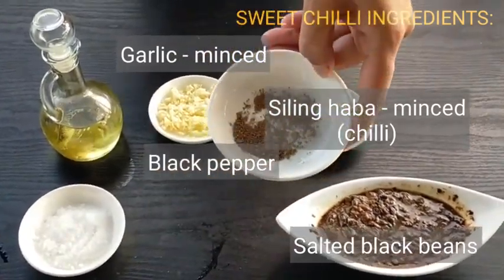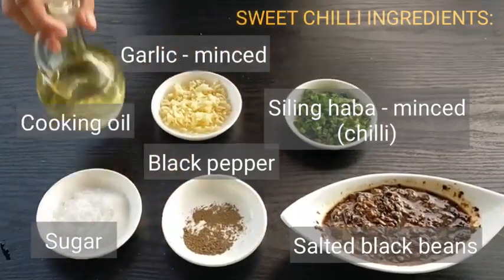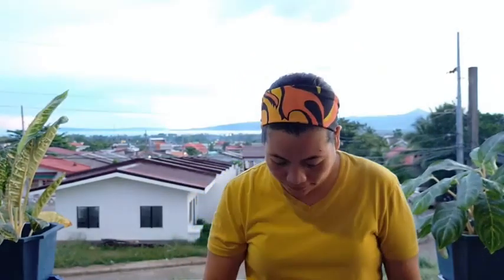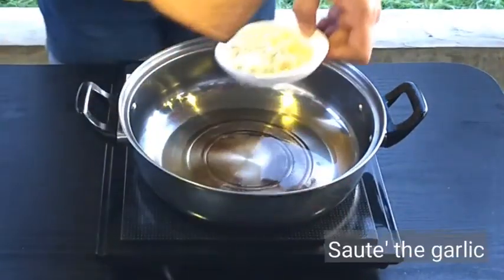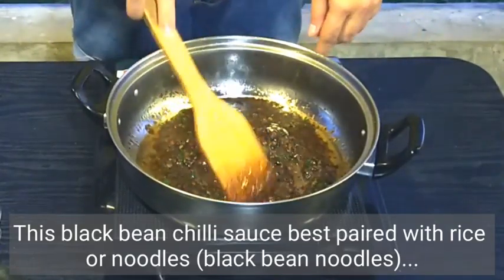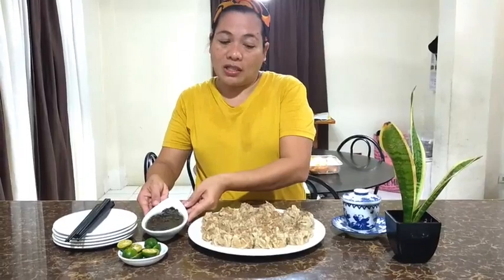How To Make Pork Siomai and Home Made Sauce || Easy Recipe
In this video we are to share with on How to make Siomai using wanton wrapper and our own version of special Blackbean Chilli Sauce from scratch. We can guarantee you guys this is so delicious and easy to make. The black bean sauce is also best for noodles or rice, its saltiness and sweetness compliment well.
So try this guys, it is easy to make and pwede pangnegosyo.

easy recipe
siomai sauce
siomai business
siomai recipe
lutong bahay

Previous recipe video:
Special Cassava cake

best siomai
appetizer
easy cooking